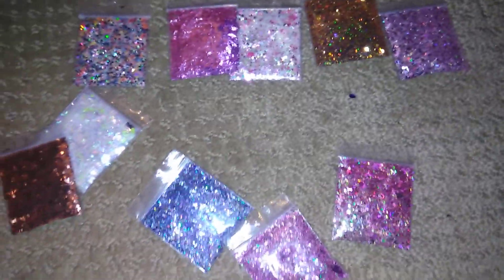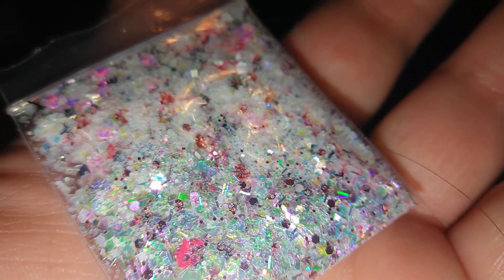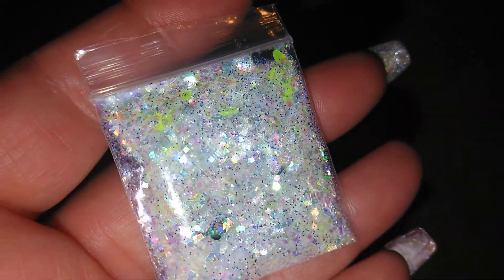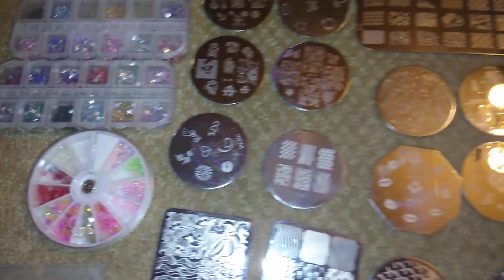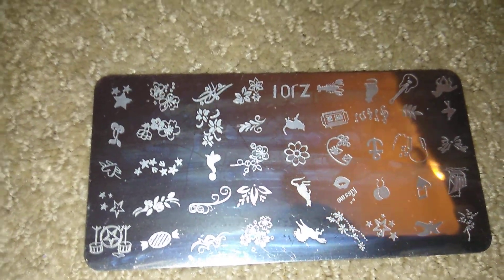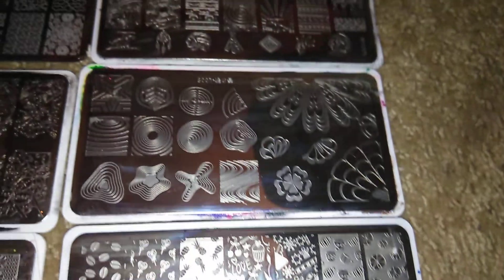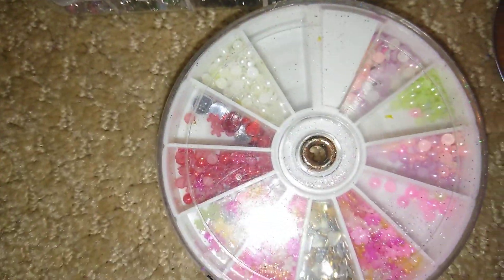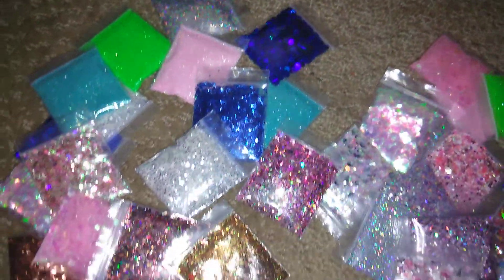Pt2 upcoming giveaway